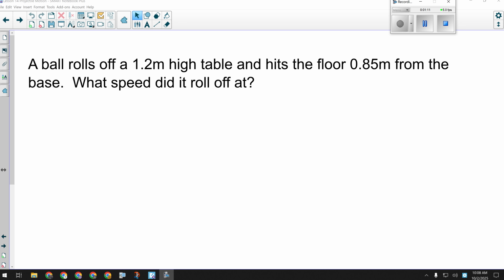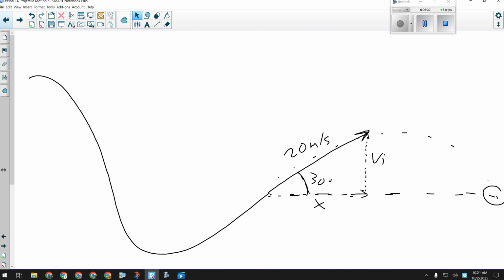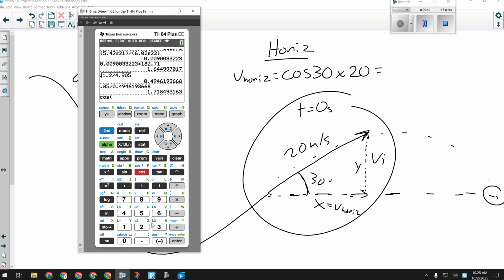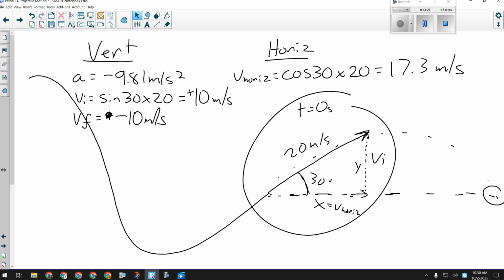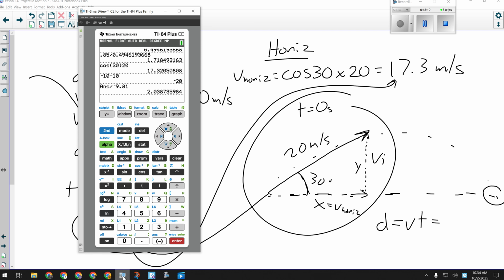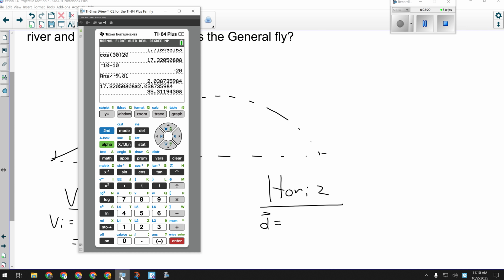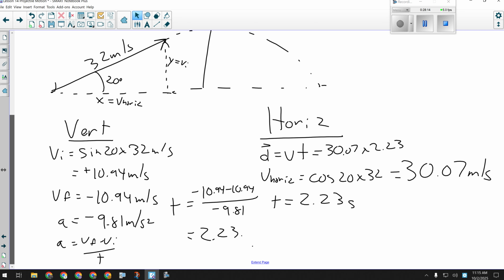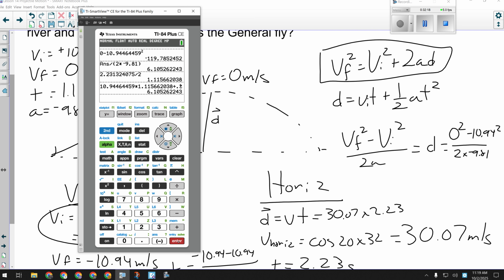Physics 20 Kinematics Lesson 14 Projectile Motion